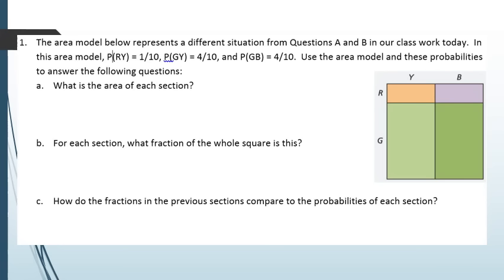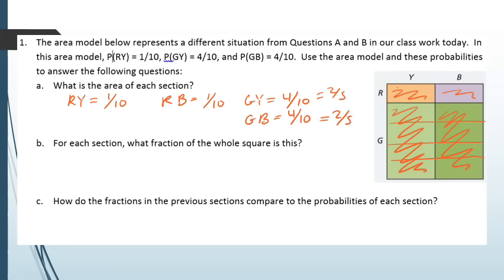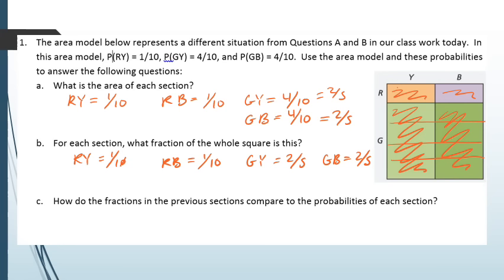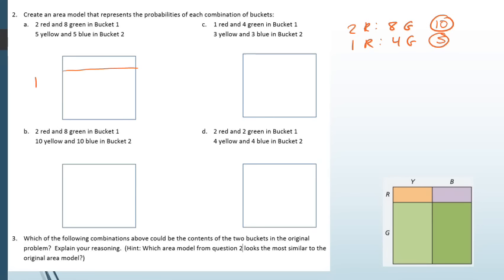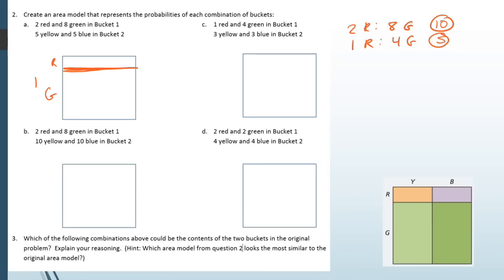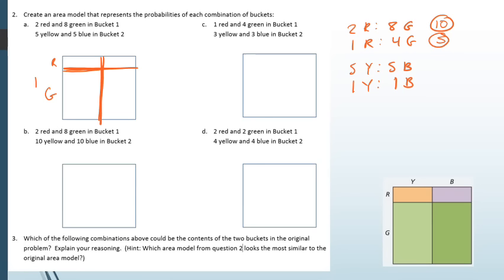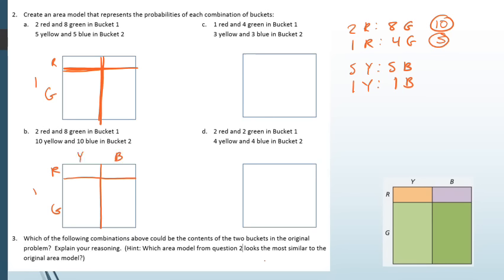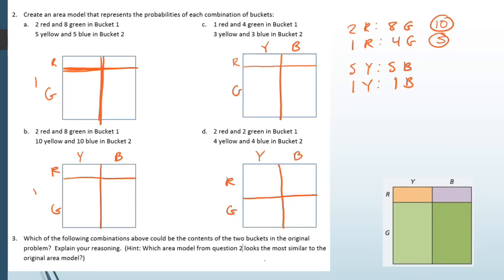WDYE 4.1 - Pg . 14 - Area Models